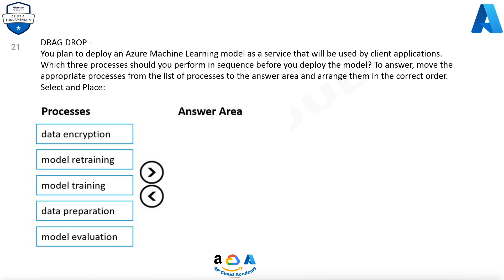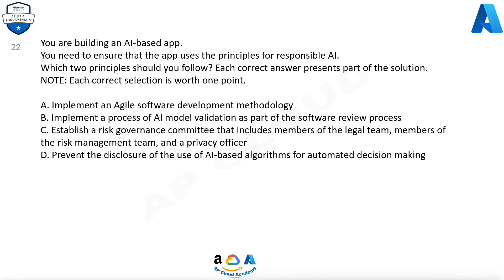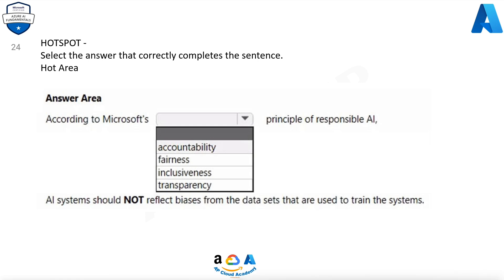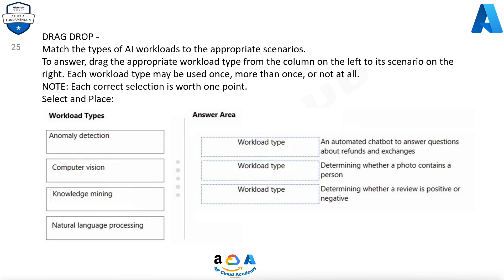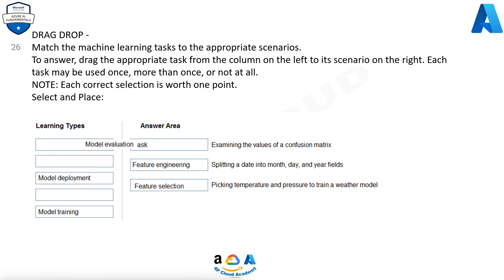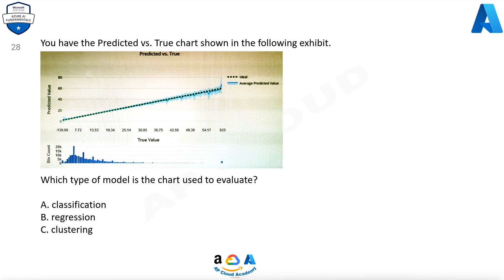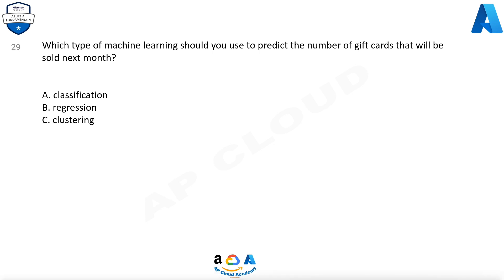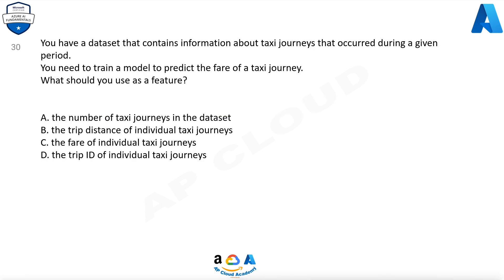AI-900: Microsoft Azure AI Fundamentals Practice Exam Question and Answers PART 3